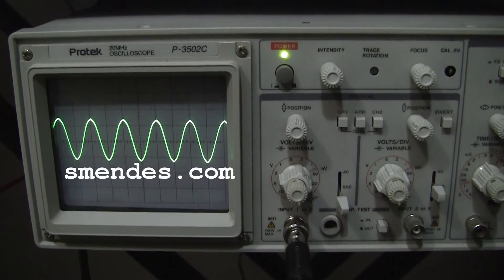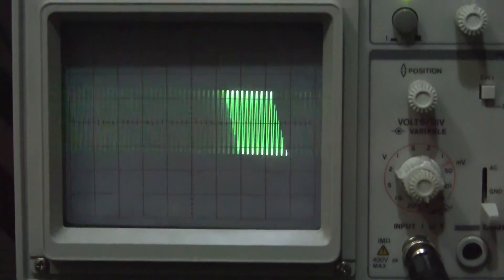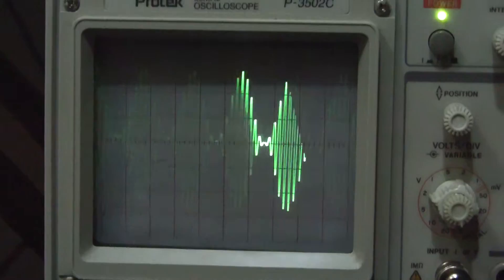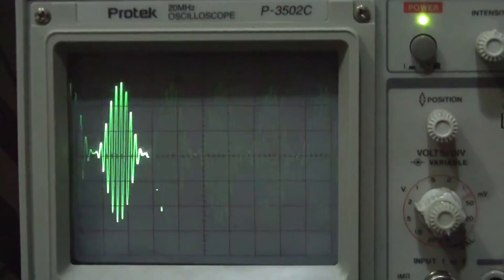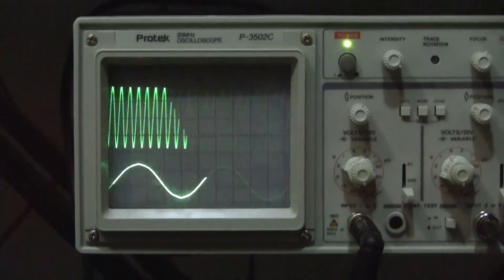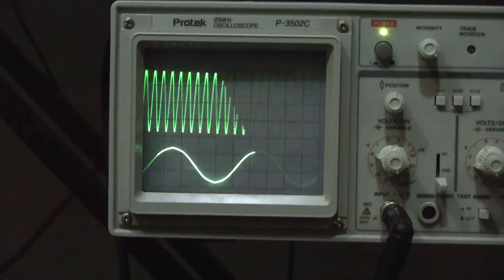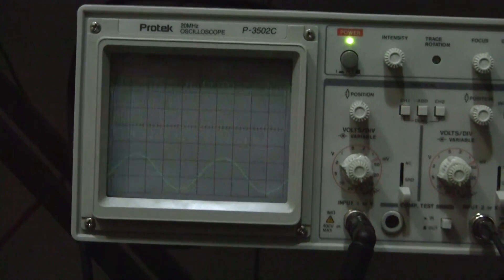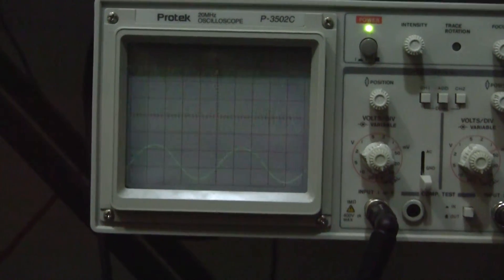AM and FM modulation - dotcom analog modular synthesizer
Tutorial on Amplitude and Frequency Modulation using a synthesizers.com (dotcom) modular analog synthesizer.